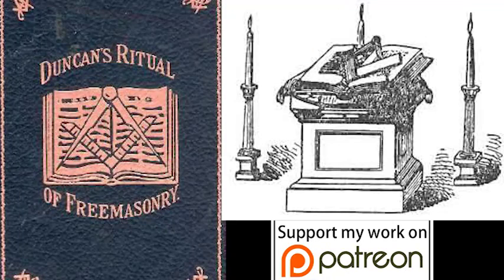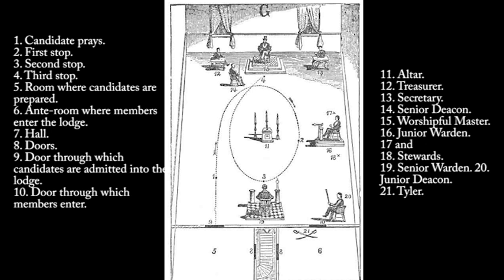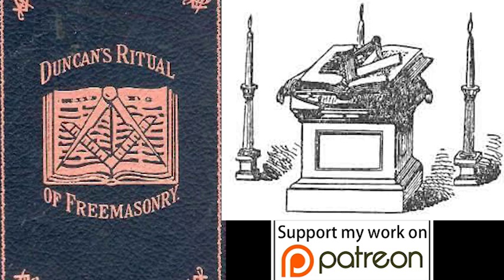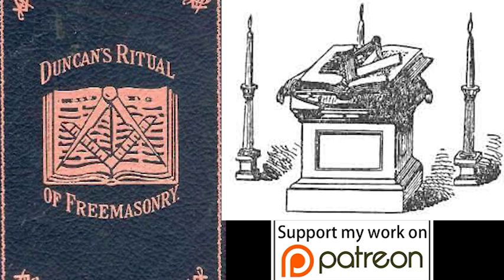Duncans Masonic Ritual and Monitor Chapter 2 -The FellowCraft or 2nd Degree Ceremony - Part 1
This is Part 1 of Chapter 2, of the Fellowcraft Degree to the world famous Malcolm C. Duncan Masonic Monitor of Freemasonry. This takes you through the First Part of the Entered Apprentice Initiation ceremony as outlined.

To read the full book: